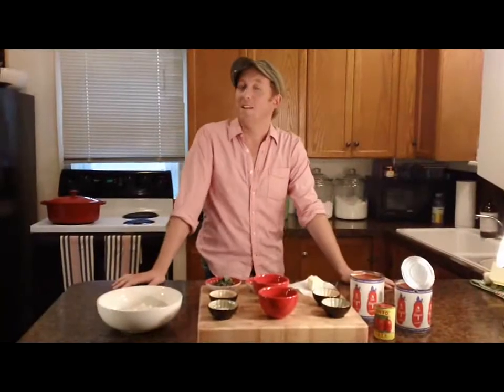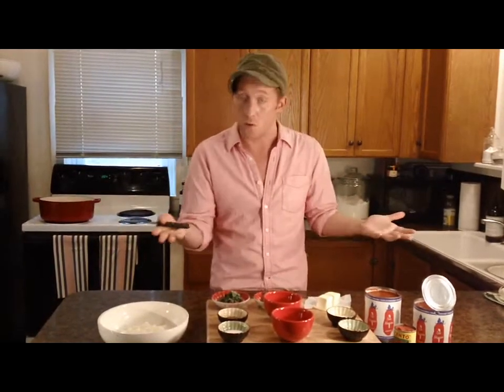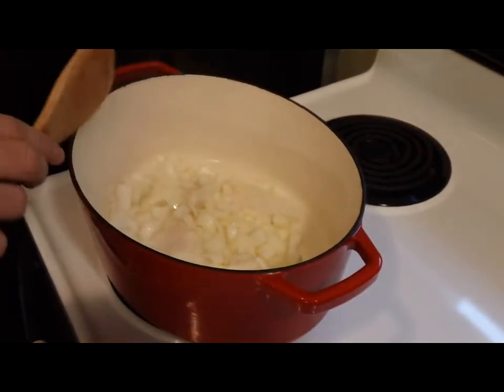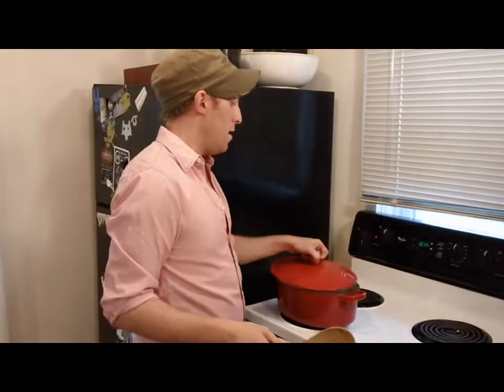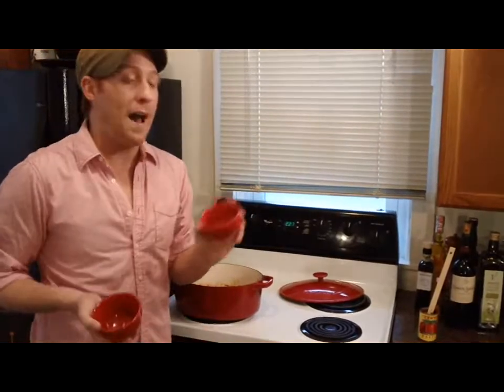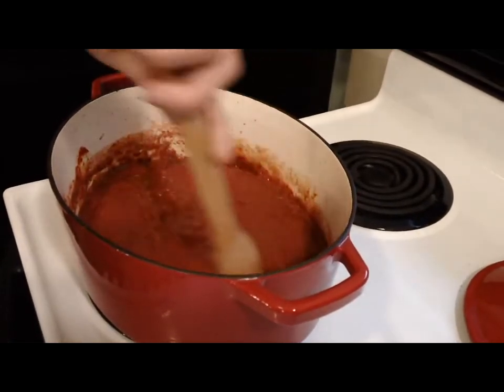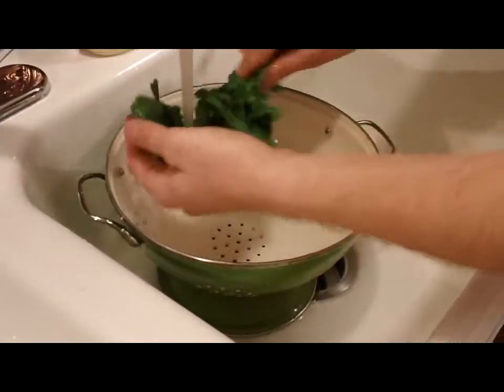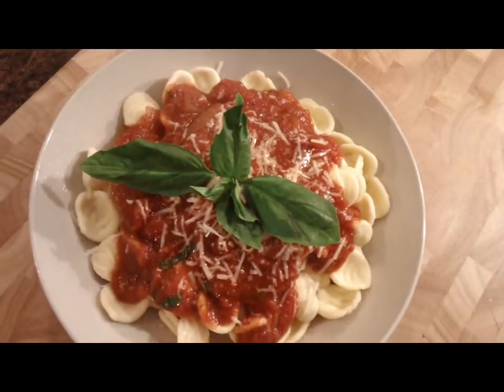Tomato Sauce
On "cook with adam", Adams show us his recipe for a simple and delicious tomato sauce.

For the full recipe and ingredient list, visit adamcrowecatering.com. Also available, downloads of the recipe for printing. Enjoy!